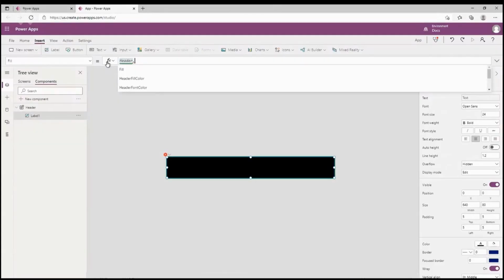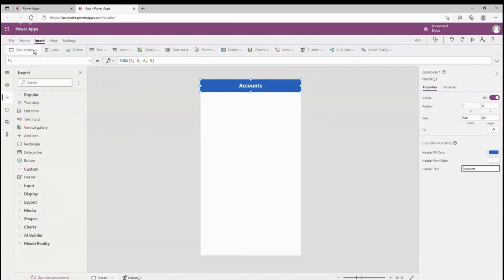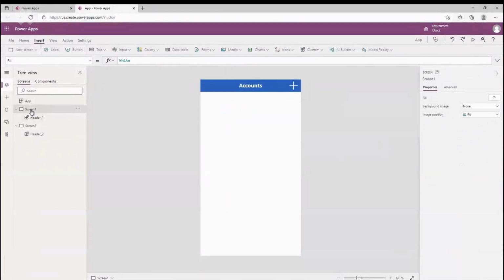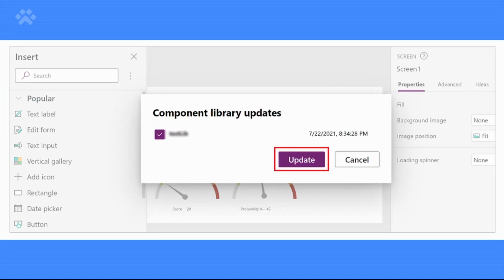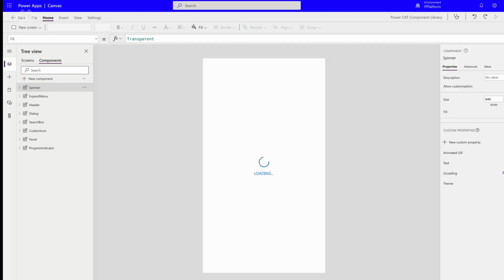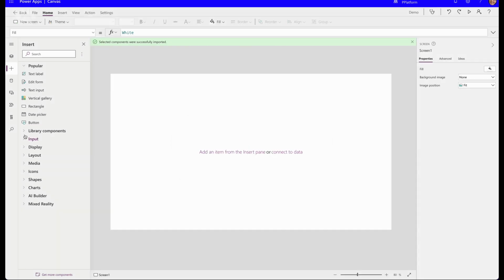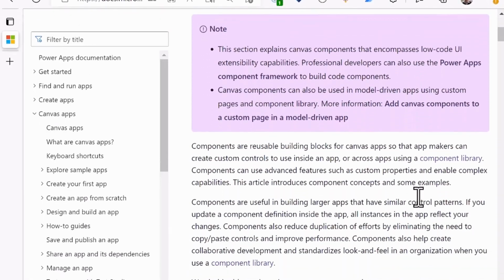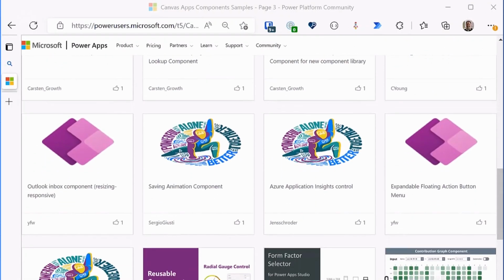Canvas Components & Component Libraries - Power CAT Live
Phil talks with Hemant Gaur, Principal Product Manager about Canvas components – A low code/no code way to build reusable components like a header component or menu and share them across apps, but update them in one place.  With this release, it’s easier than ever to have central component libraries that are shared across apps and deploy changes easily.  Plus there’s a couple of new features that you’ll see in the video, and you’ll hear what’s next and how you can provide your input to the engineering team.

00:00 - Intro
00:35 - What are Canvas Components?
01:25 - Demo: How are Canvas Components Used?
02:40 - Canvas Components vs. Code Components
03:27 - Using Canvas Components Across Multiple Apps
04:33 - What's New For Canvas Components?
05:19 - Demo: How To Use Canvas Component Libraries
06:11 - Using Canvas Components Across Multiple Environments
06:51 - What's next?
07:38 - Where to go to start using Canvas Components?